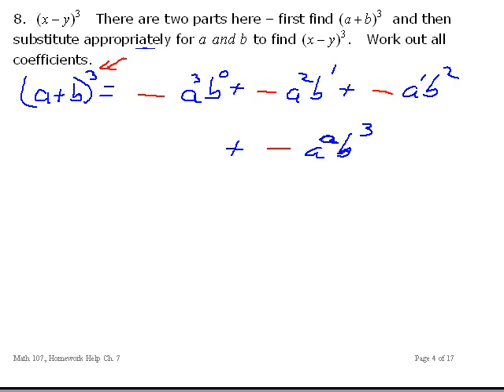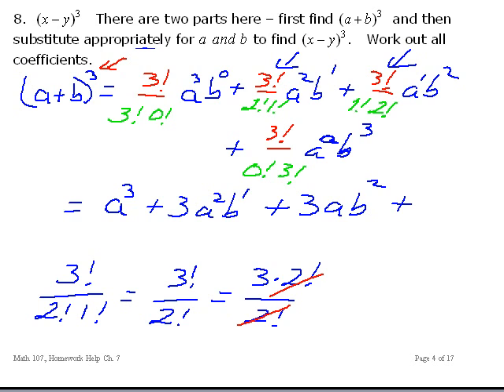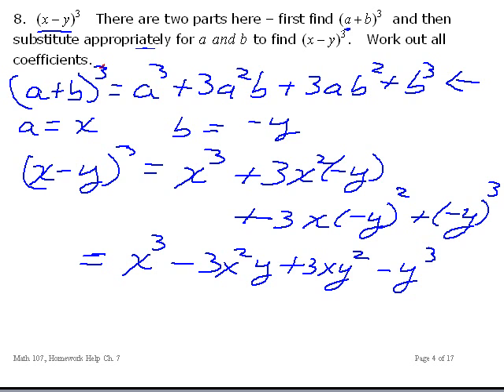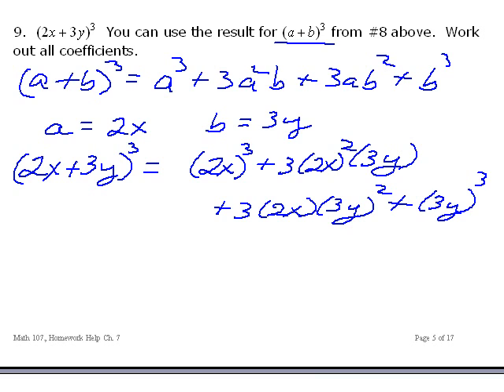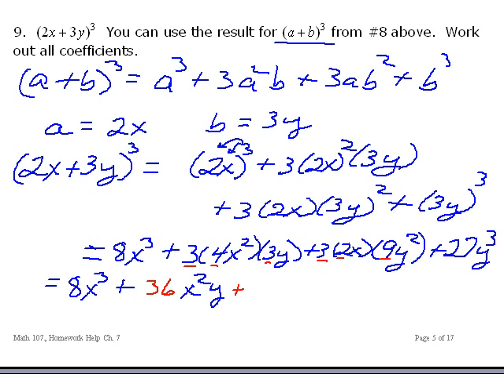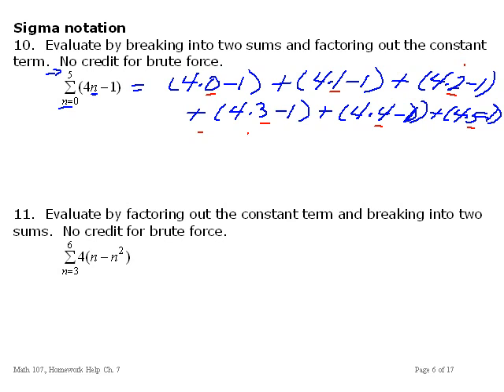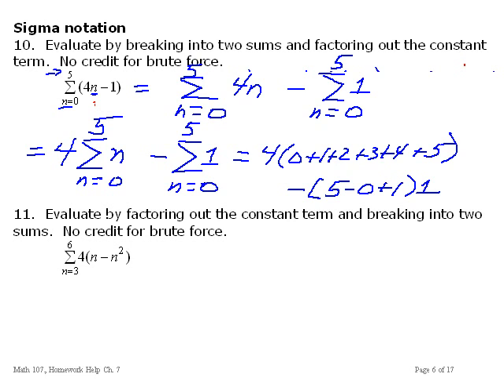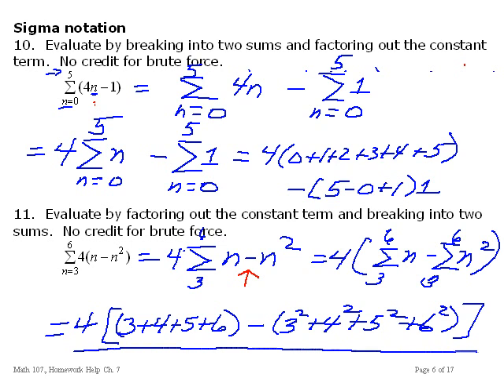Math107 HW7 Video 2